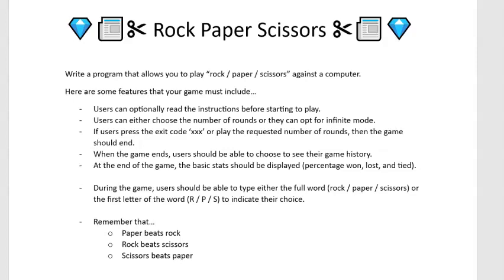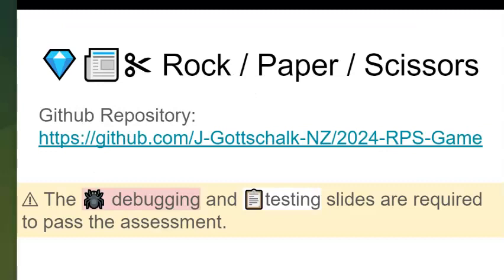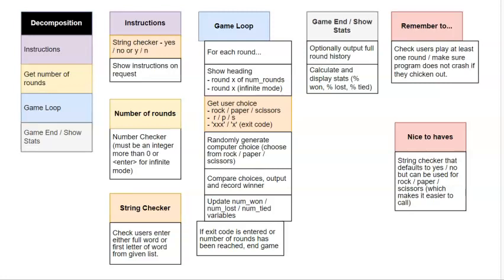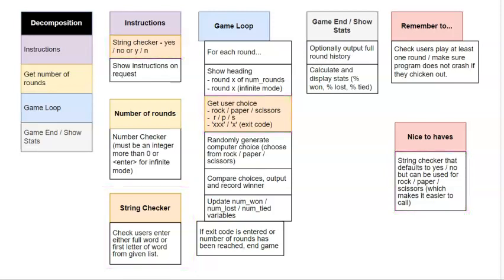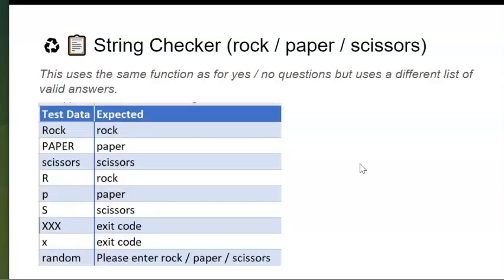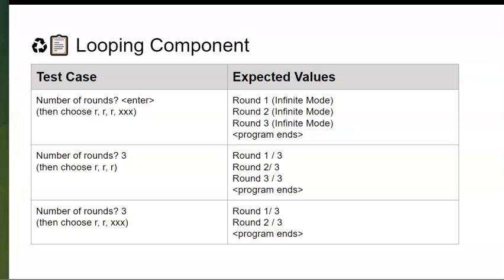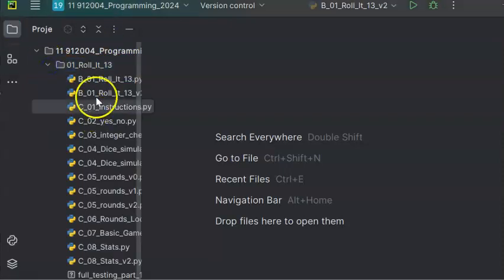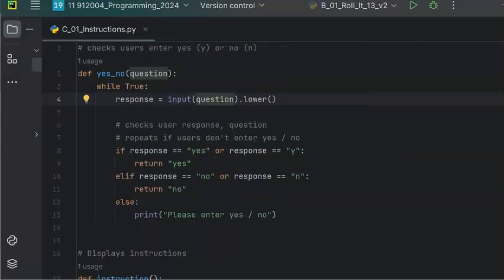16 RPS intro